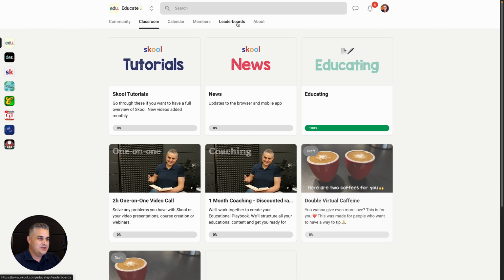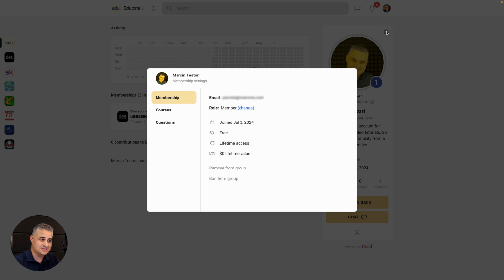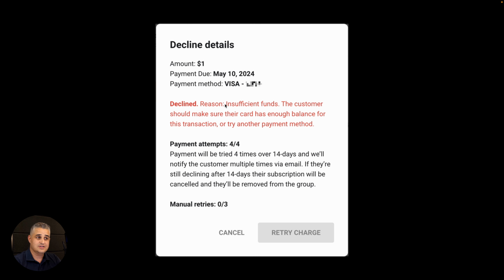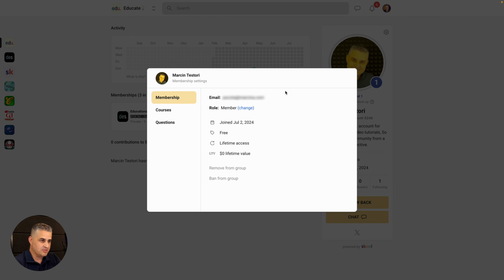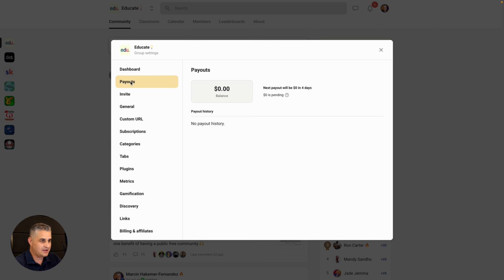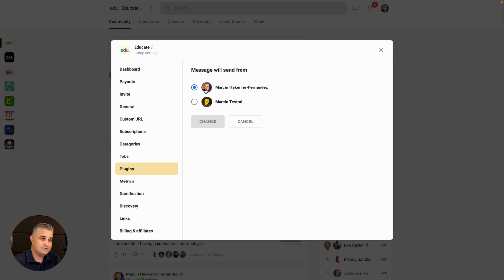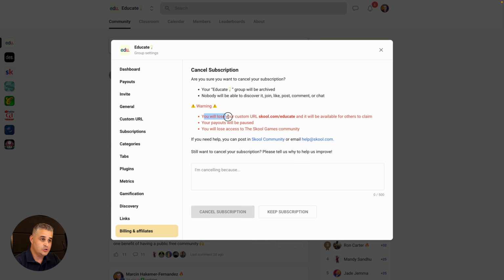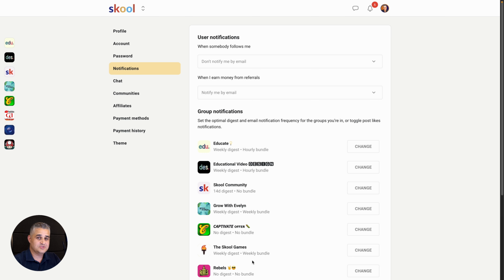Skool updates - July 2024 🚀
0:00 Intro
0:05 Unread posts (blue dots)
0:30 Jump to the top of a post
0:57 URL under community name
1:20 Drip your whole course
2:01 Filter your members by level
2:33 Shortcuts to your member settings
3:08 Shortcuts in the mobile app
3:59 Detailed reasons for declined payments
5:16 Changing the community owner
5:48 Payout invoices
6:24 Custom URL settings
6:36 Retention video (when members cancel)
7:08 Changing auto DM person
7:39 Change affiliate person
8:00 Warning about losing custom URL when canceling
8:55 Email notifications for new paid members
9:39 New affiliates panel
10:18 Outro and invitation